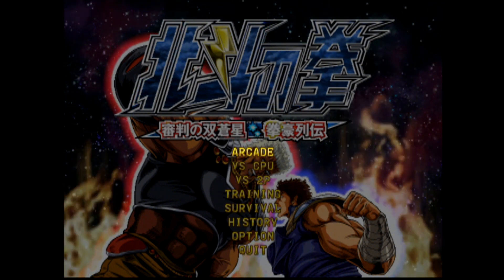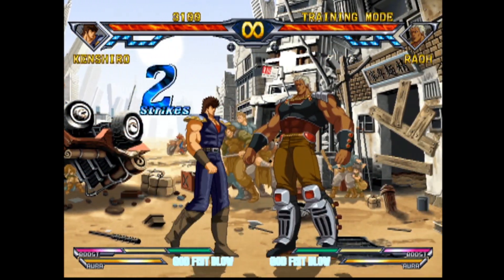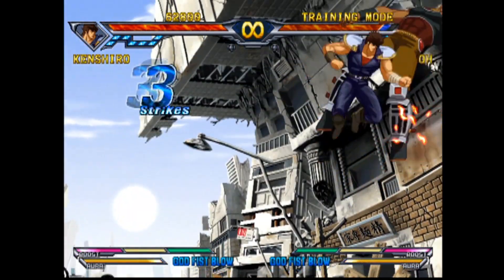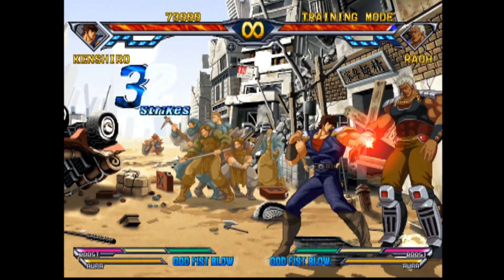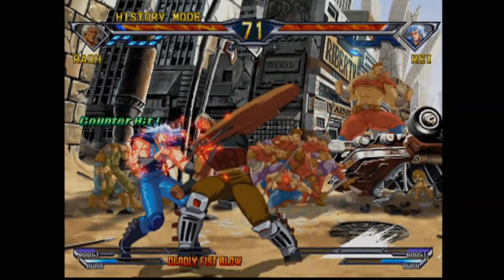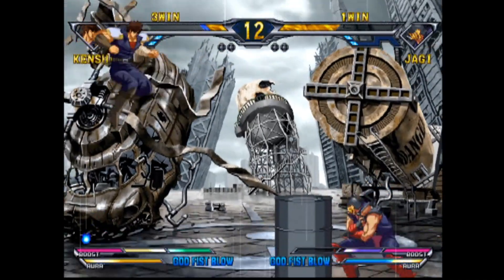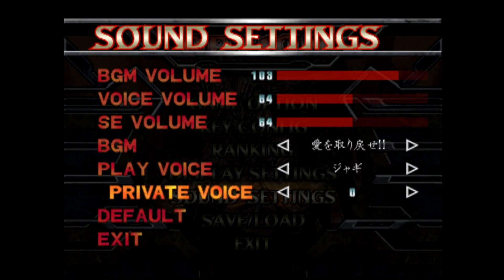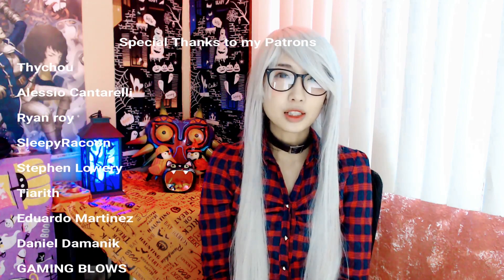Japan Only Games: Hokuto no Ken -Shinpan no Sousousei Kengou Retsuden (PS2) Review!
Are you a fan of 80's anime and fighting games? then you should check this game out!